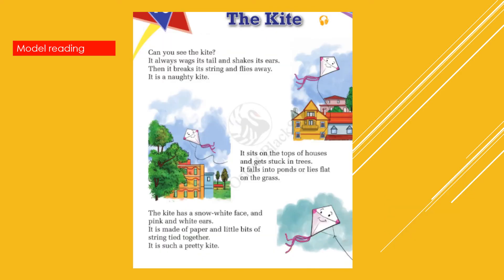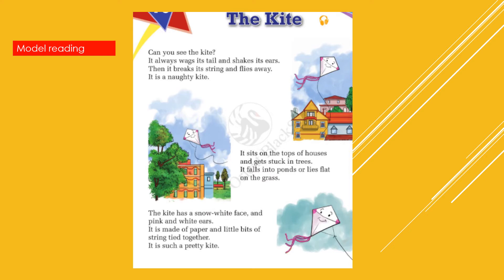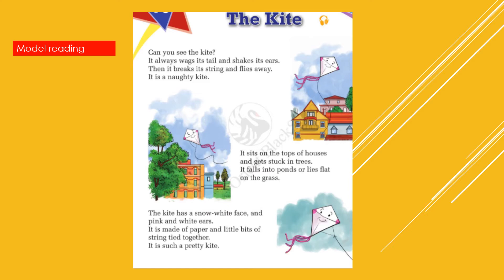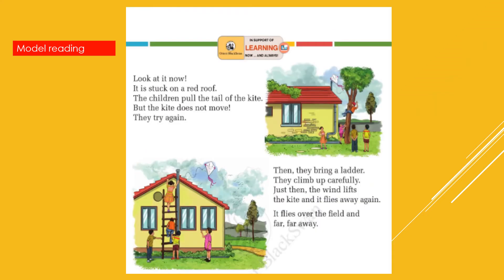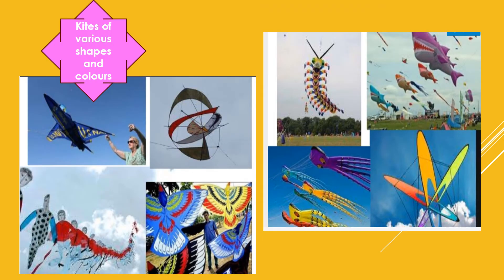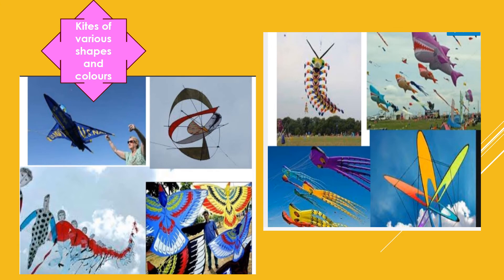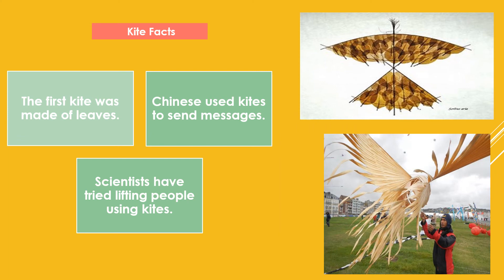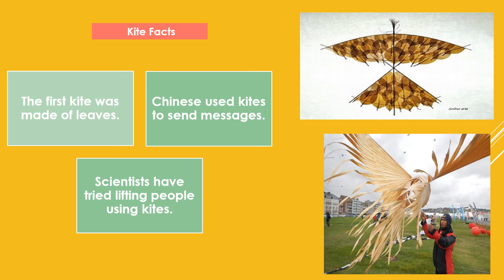English Nov 3